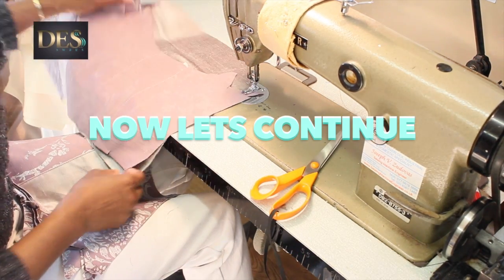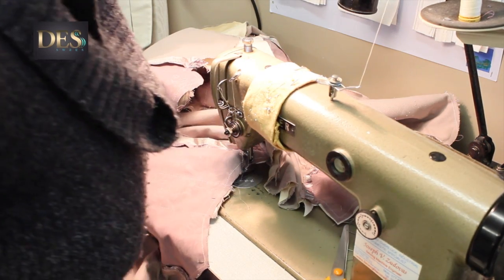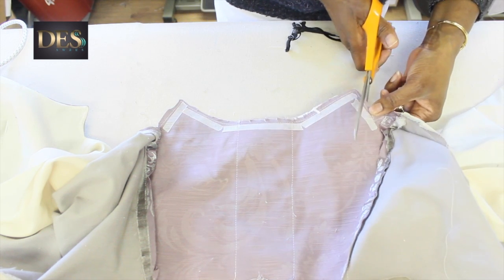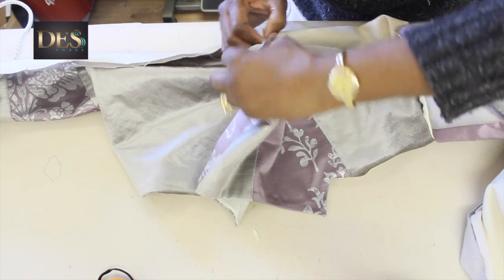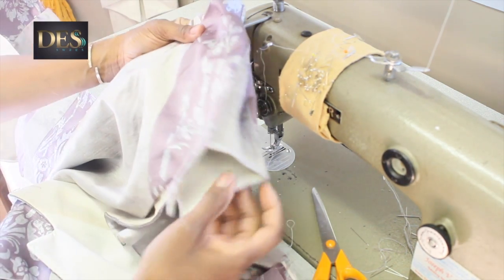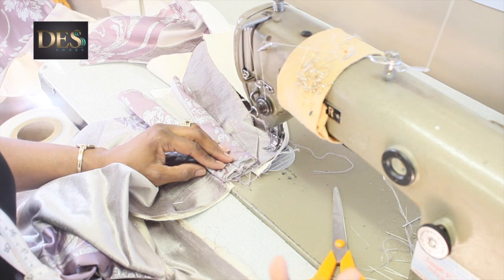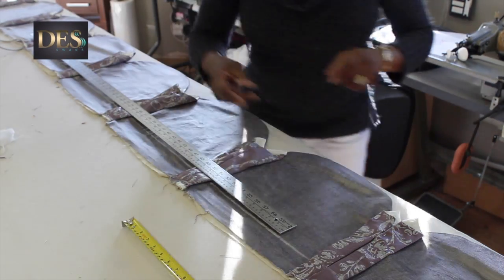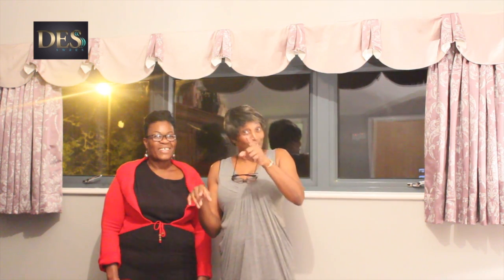Bespoke Valance part 3 conclusion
This video is about Curtain valance